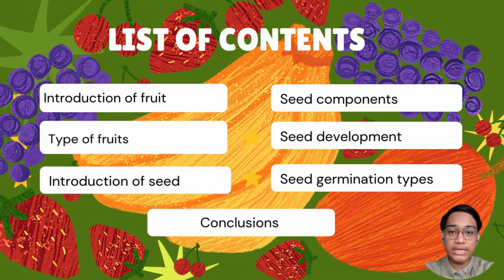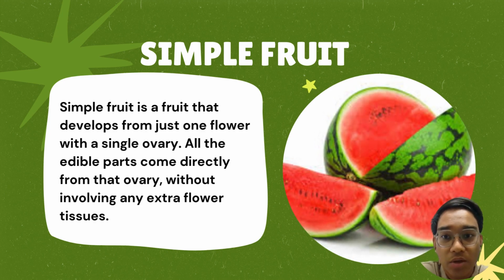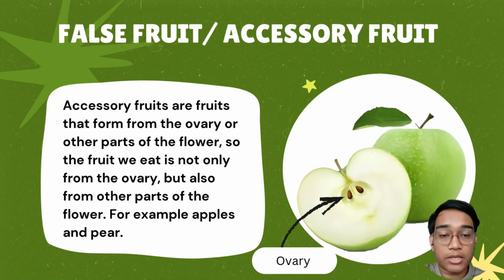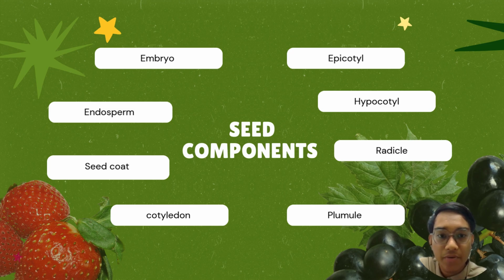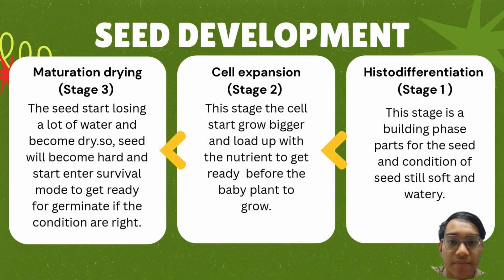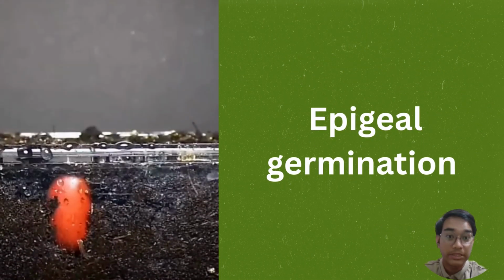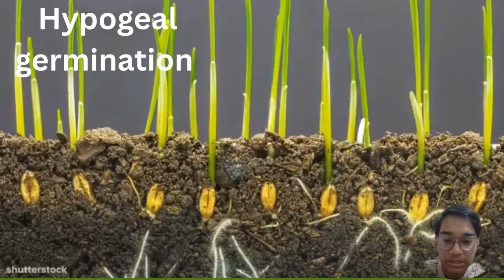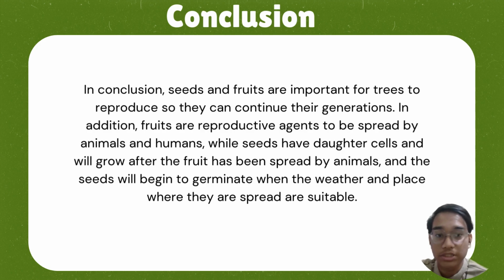FRUIT AND SEED DEVELOPMENT (AGR 499 VIDEO PRESENTATION) MOHAMAD SOLEHIN BIN MOHAMAD AMIN